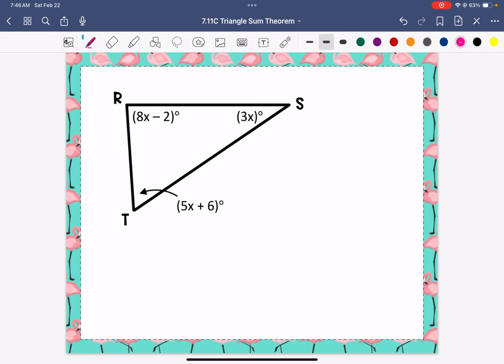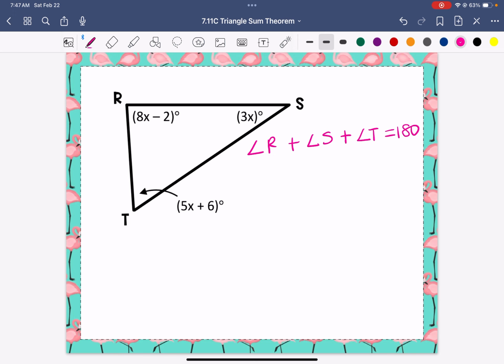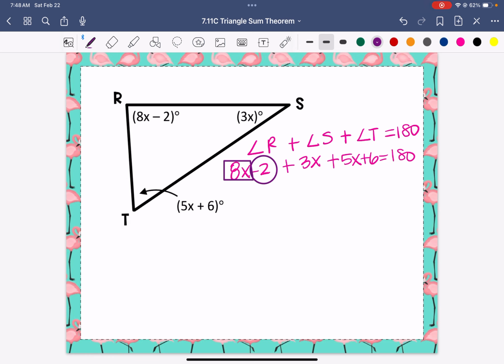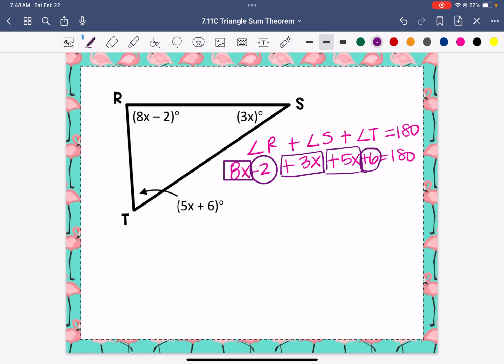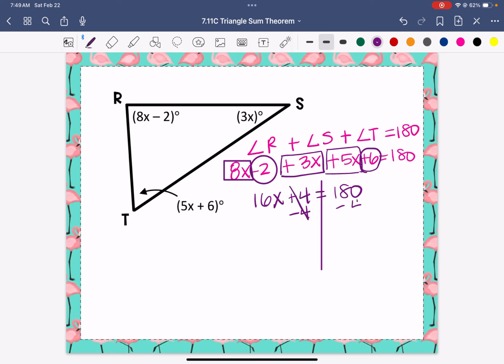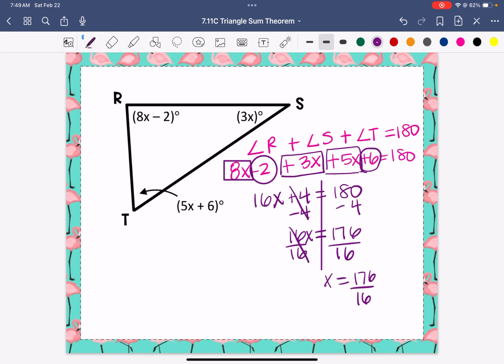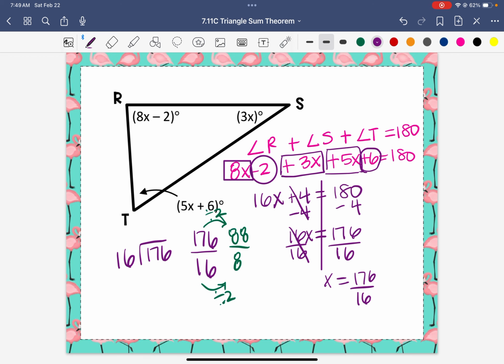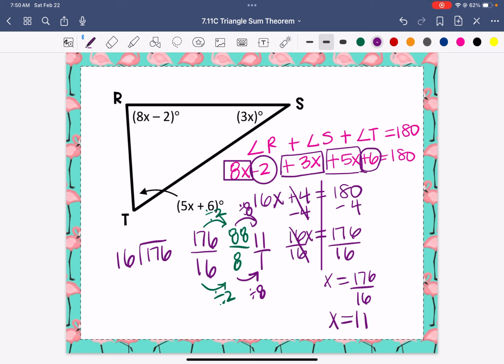7.11C Triangle Sum Theorem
Join me as I review triangle sum theorem for 7th grade Math STAAR test.

​⁠ @MathVibesB103 for more math tips and reviews!